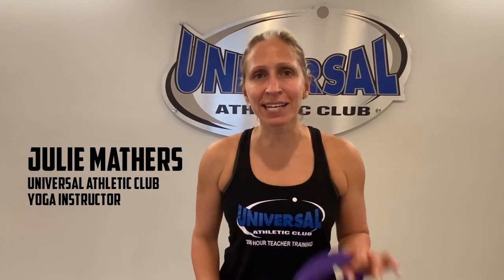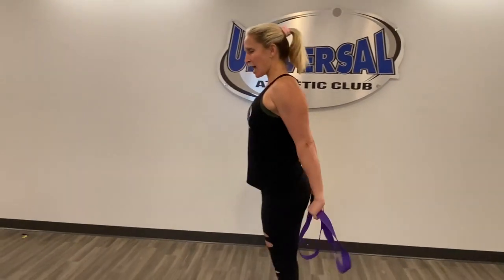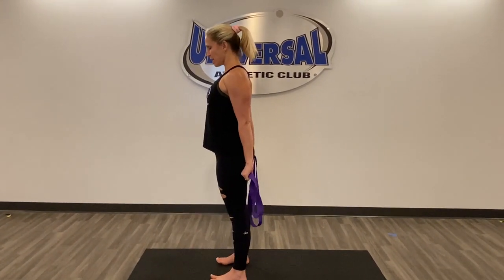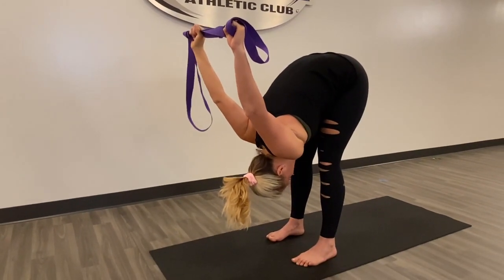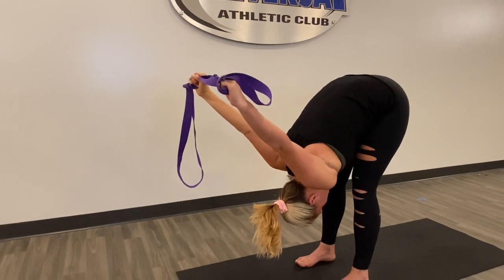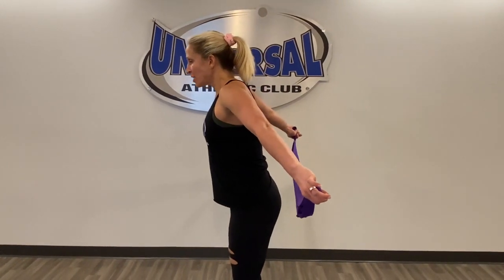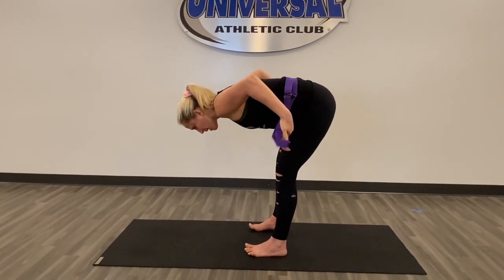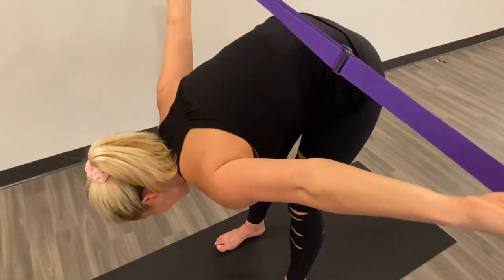UAC Trainer Julie shows how to increase shoulder mobility